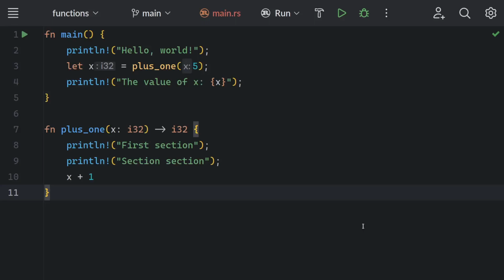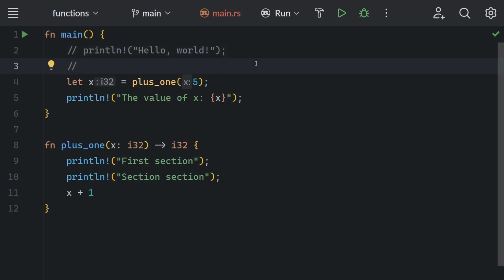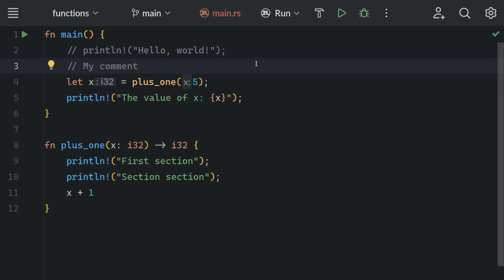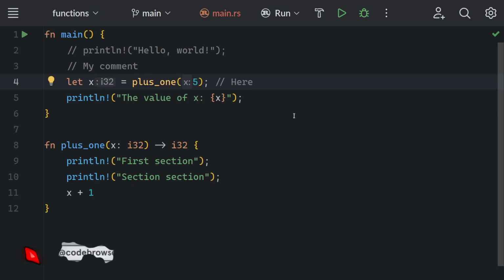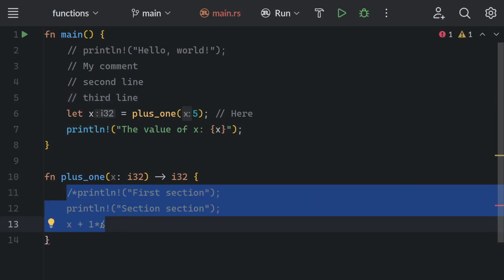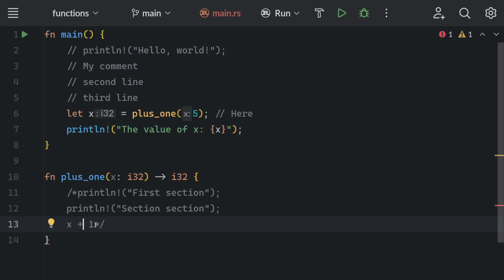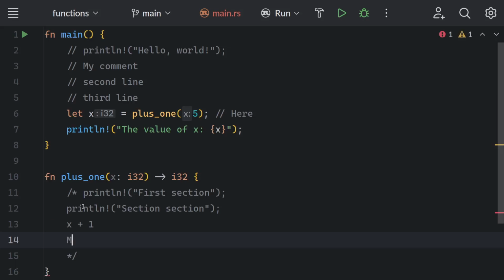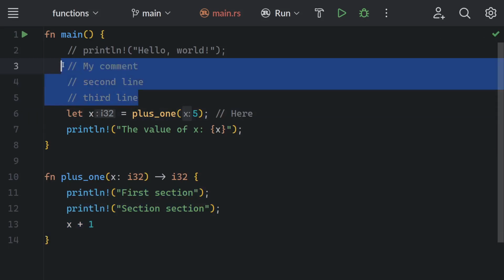8 - Comments in Rust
In this episode of 'Rust Programming From Scratch', we dive deep into the world of comments in Rust. Whether you're a seasoned developer or just starting out, understanding how to use comments effectively can make a huge difference in your code. We'll cover everything from the basics of commenting syntax to best practices for documenting your code. So sit back, relax, and get ready to learn all about comments in Rust!